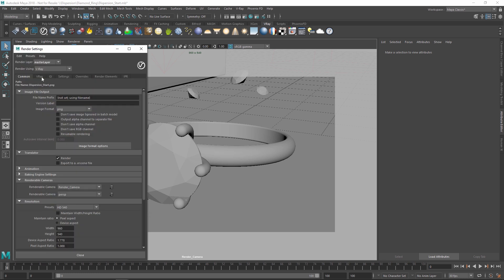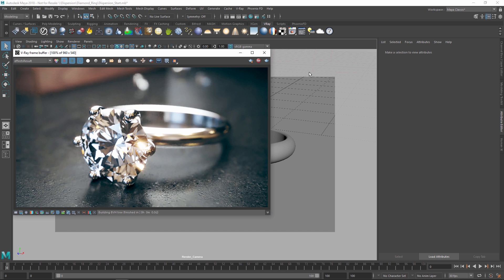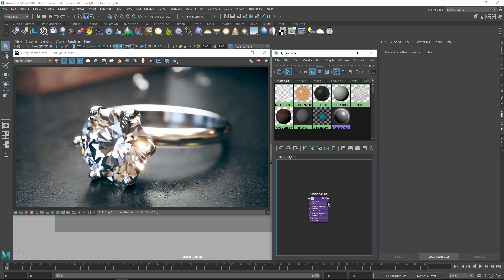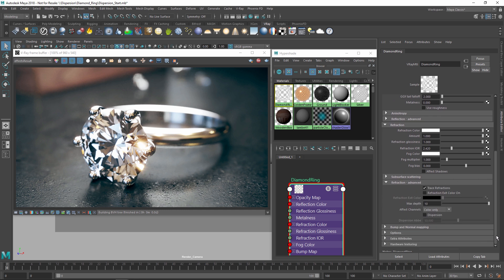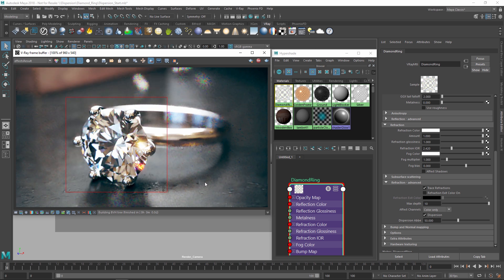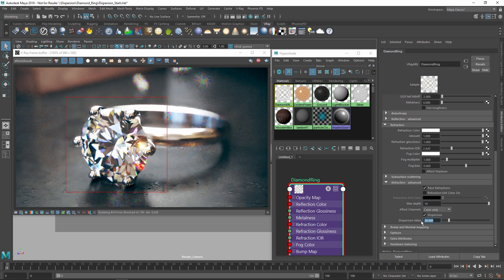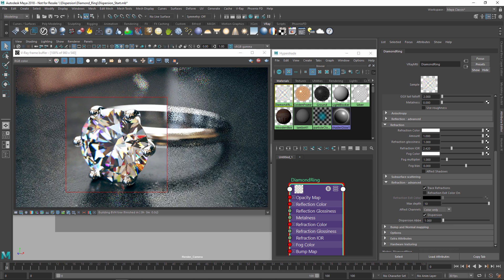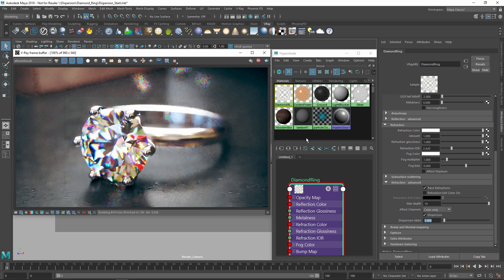V-Ray Next for Maya Courseware – 2.4 GPU Dispersion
V-Ray Next for Maya now supports dispersion for GPU Rendering. Now, you can create stunning realistic renders at faster speeds than ever before.